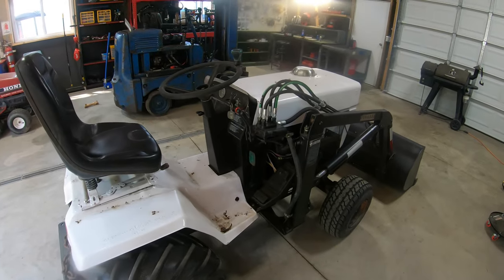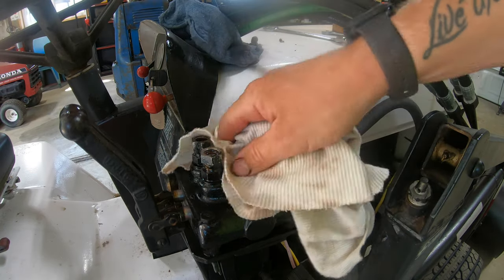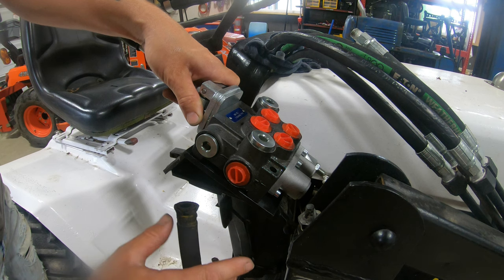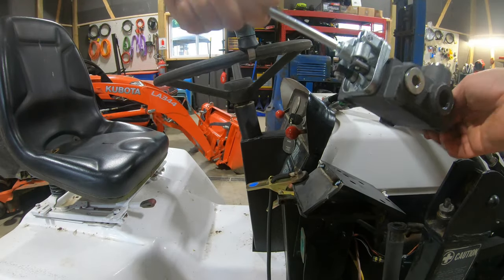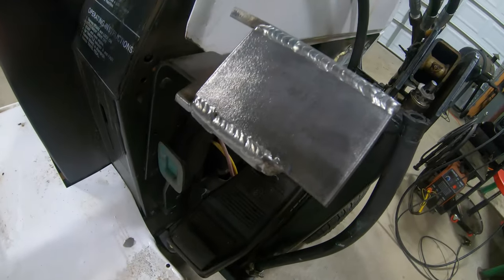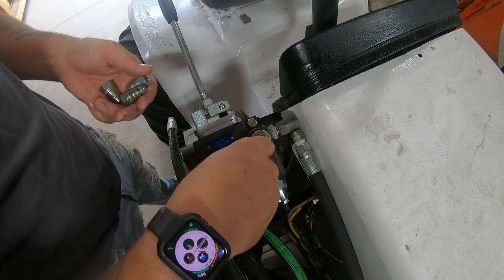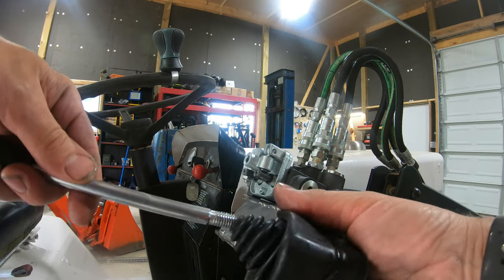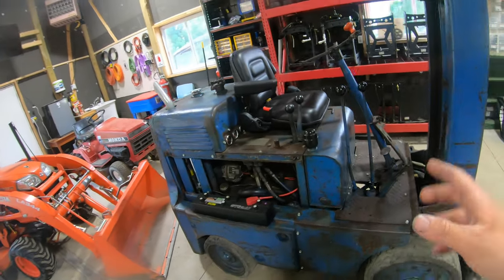LOADER VALVE UPGRADE ON AN OLD BOLENS TRACTOR!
tractor hydraulics -Replacing and Installing a new (Ebay) Loader valve on an old tractor! Installing a modern style loader valve on an old Bolens Tractor. This tractor was once called a midget 10. Its a sub compact/garden tractor with a Johnson loader. Upgrade your old tractors loader valve yourself by watching this step by step, how-to, DIY video!